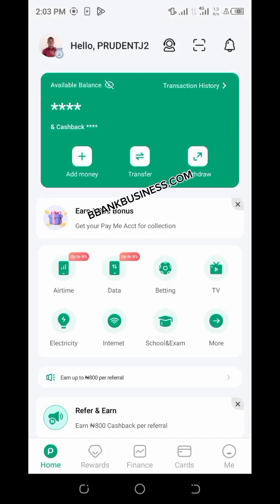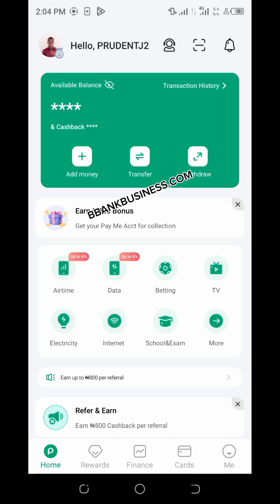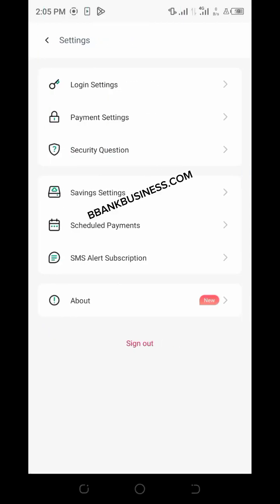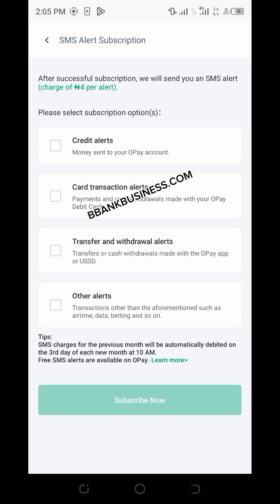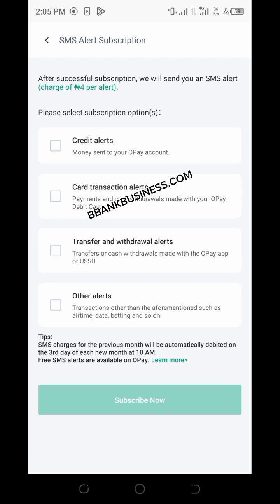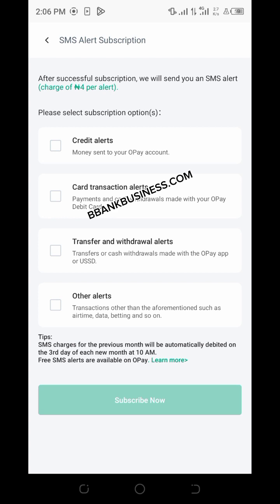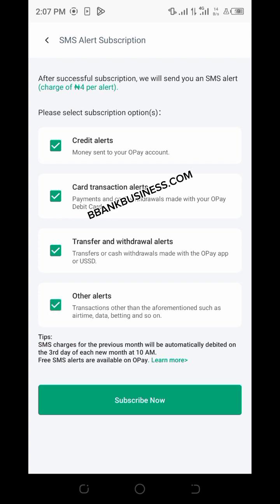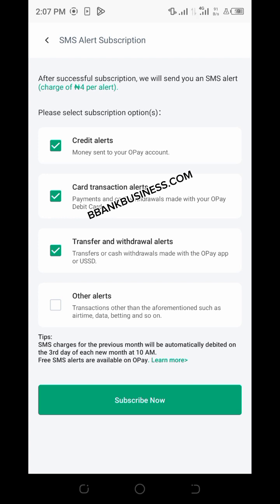How to receive alerts from your opay account. Just like the way you receive alerts from other banks.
A step by step guide on How to receive alerts from your opay account.

is very simple steps. watch the video, follow the steps and activate it